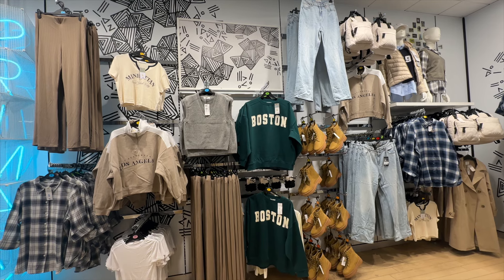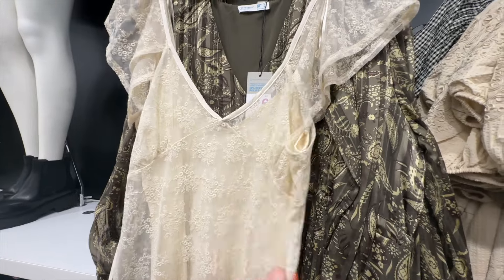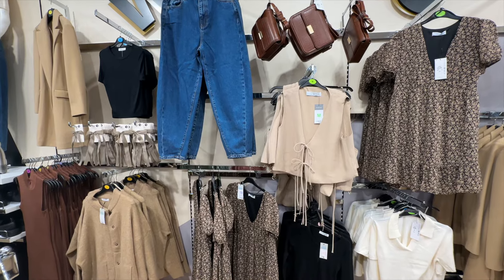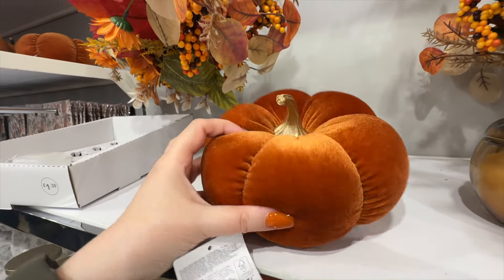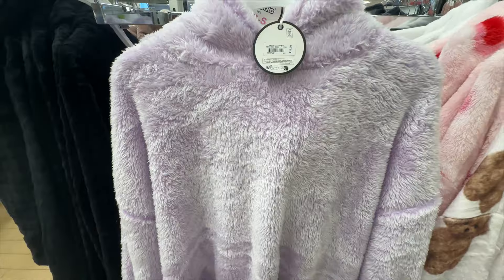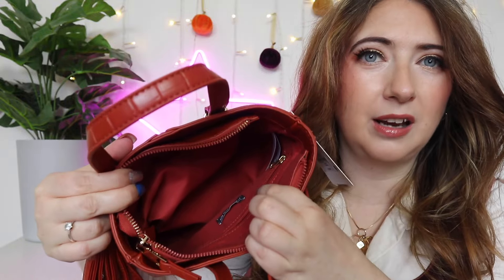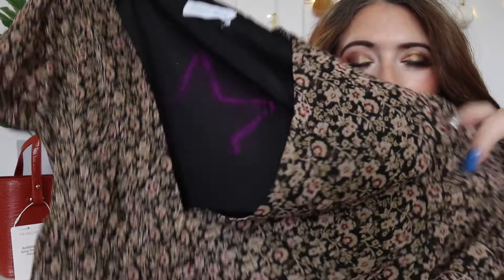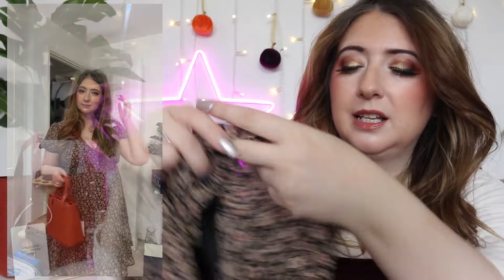PRIMARK HAUL September PRIMARK HAUL 2024 | WILLOW BIGGS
In this video, I'm going to share with you my latest Primark haul! and walk around the primark exeter store to see the new collection I've got a few new items to share with you, so make sure you check it out!
This video is definitely full of   cozy vibes vibes and  neutral basics and I know you'll love it!  So make sure you come and join me in this Primark haul AUGUST  2024!
In the meantime, be sure to check out my Primark haul from last year, which you can find

PRIMARK MAY come shop with me in primark, try on some primark clothes and primark haul for my birthday

LOOKFANTASIC

Use code Glossy get your first box for just £12

get £20 off a £100 order